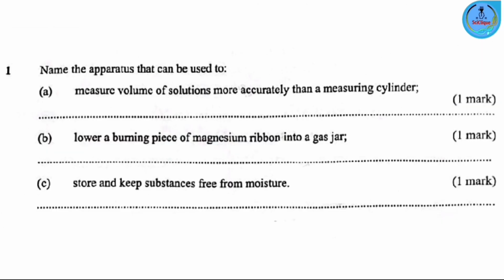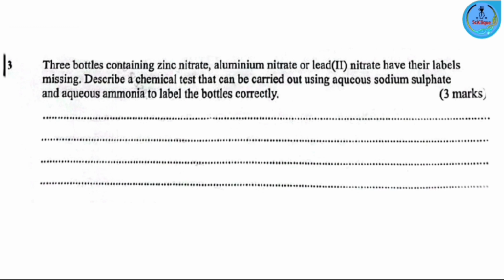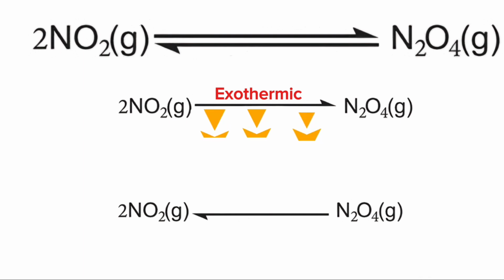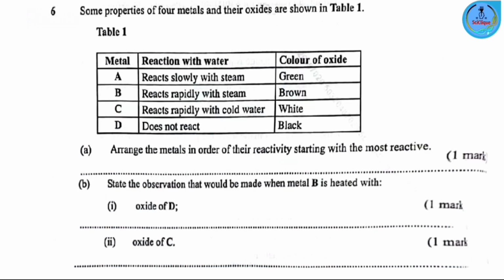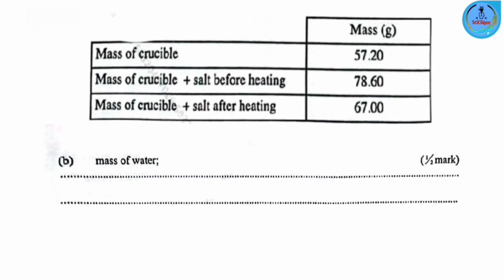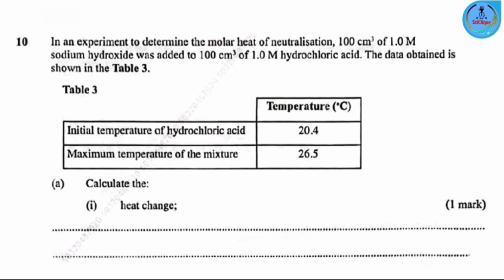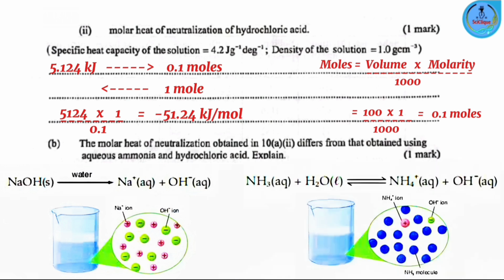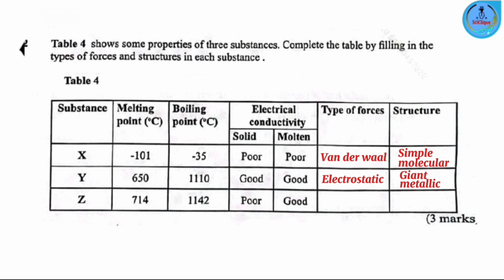Your Key to Success: KCSE 2024 Chemistry Paper 1 Breakdown Pt 1